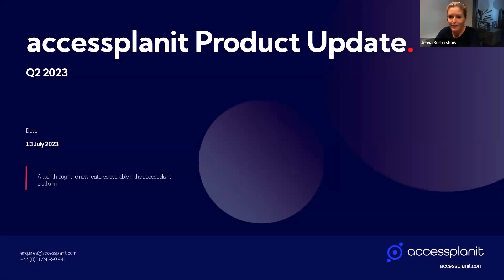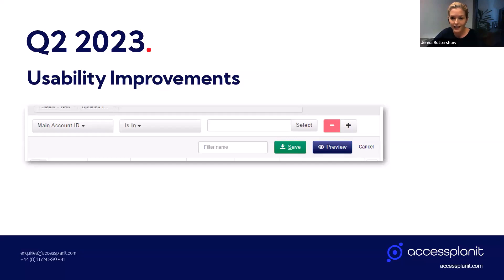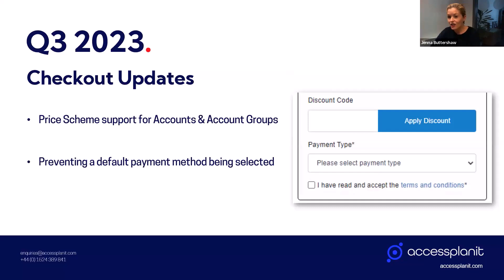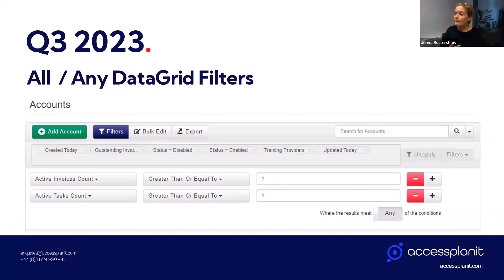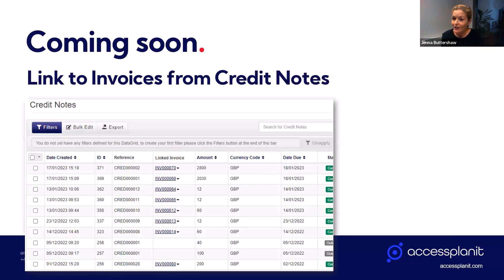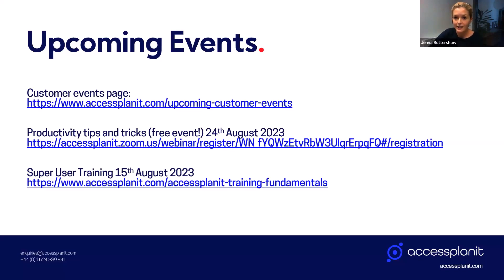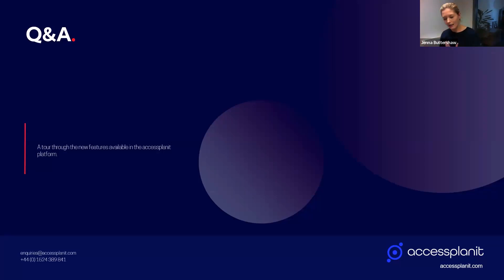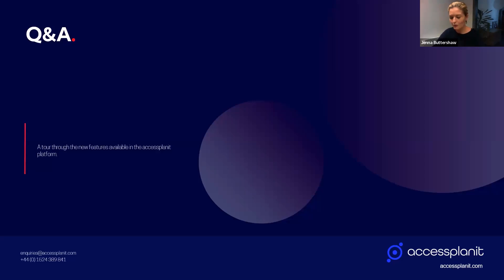Q2 2023 Product Webinar